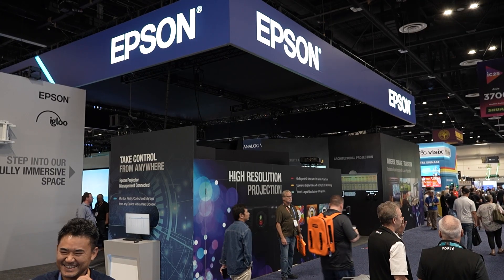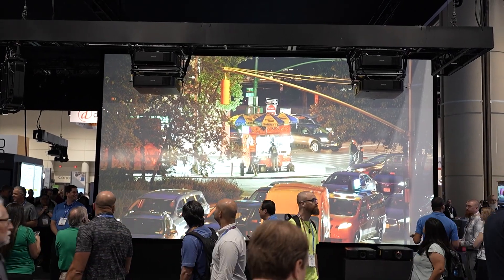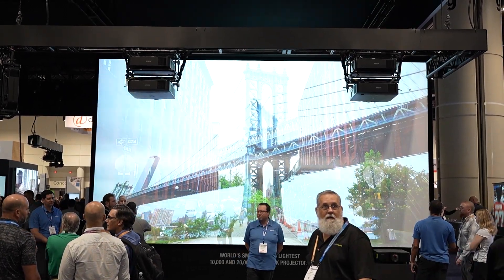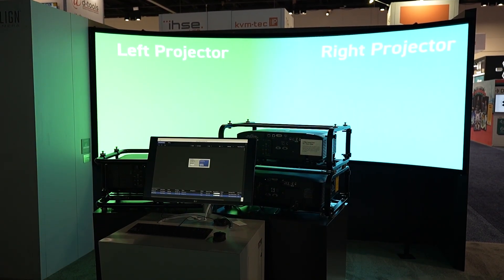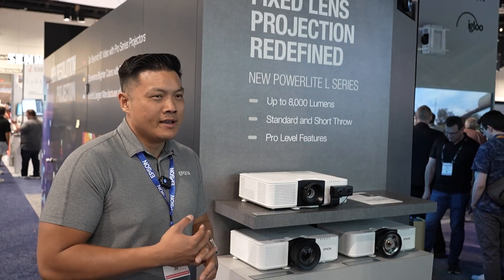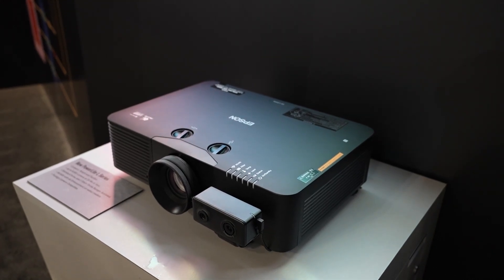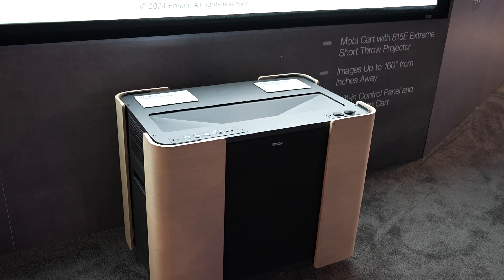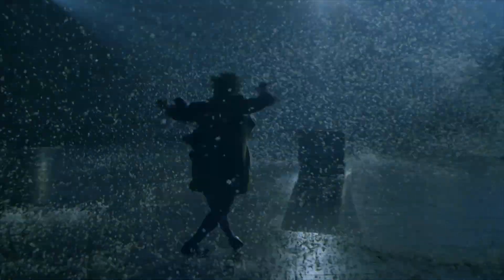Edge Blending, Projection Mapping, and Curved Screens: Epson Highlights the Benefits of Projection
At Infocomm 2025, Epson showcased how their cutting-edge 3LCD laser projectors are transforming spaces—from massive edge-blended 8K walls to interactive art installations and architectural projection mapping.

Discover Epson’s high-lumen PowerLite L Series projectors, including the new PowerLite L890 with AirPlay, Wi-Fi, and NFC support. See how Epson’s PixAlign camera and software simplify multi-projector alignment, even on curved surfaces.

Learn how Epson’s single-lens family delivers unmatched flexibility across interchangeable lens models—and explore the mobile cart solution for the ultra-short-throw PowerLite 810.

Plus, hear from Epson’s Strategic Marketing Manager Heidi Adams as she discusses Epson’s creative partnership with Cirque du Soleil, now expanding into Europe with a new show in Berlin.

Whether you're an AV professional or a fan of immersive tech, this tour proves why Epson remains a leader in large-format projection innovation.